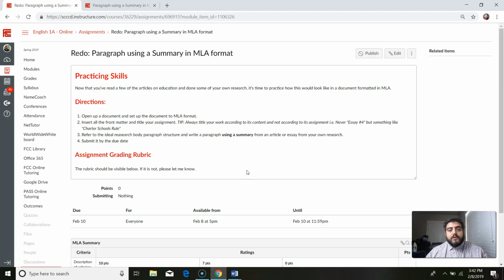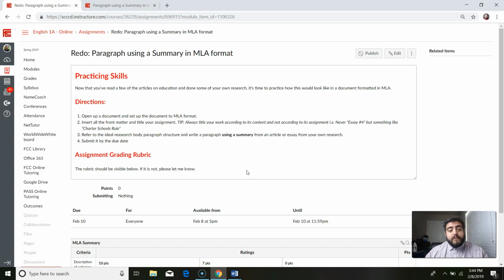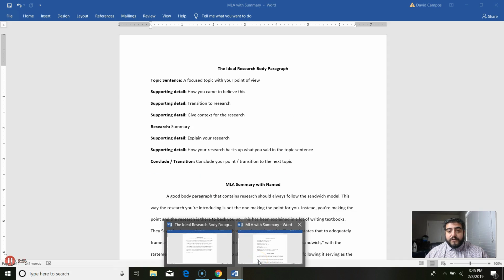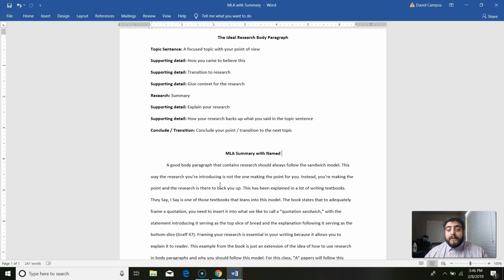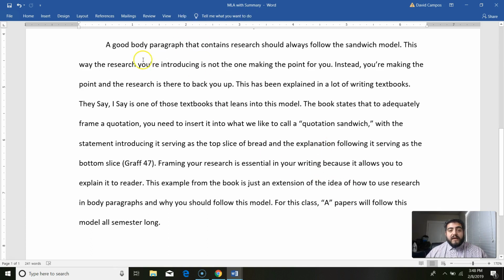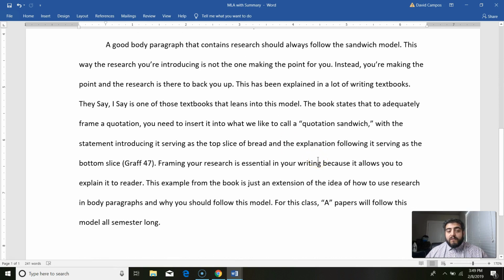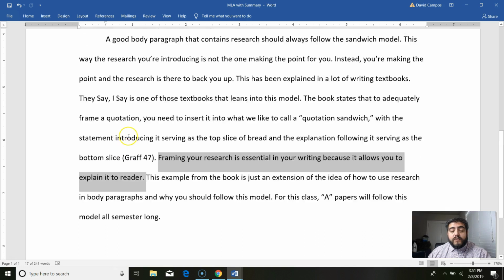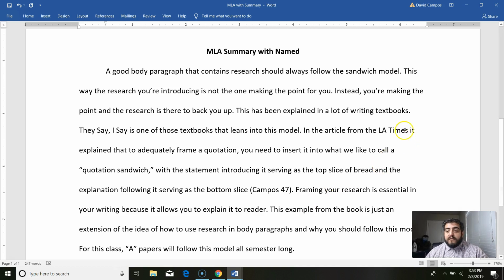Redo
directions and overview of assignment